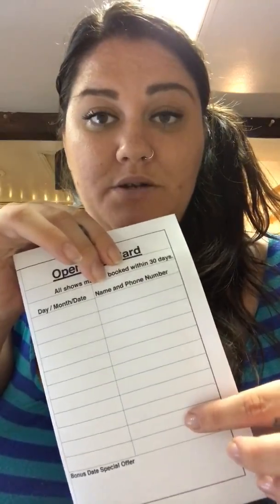How to get prep and set vendor event part 2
Everything you need to know about finding getting and doing a vendor event 2 of 4 videos